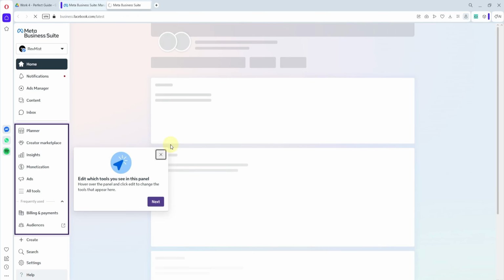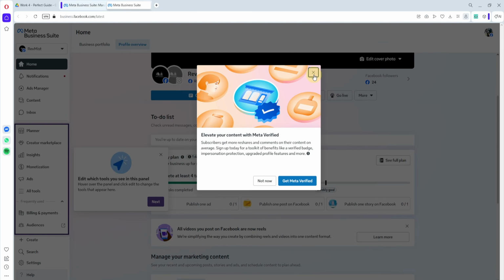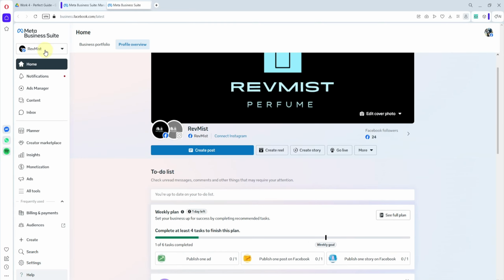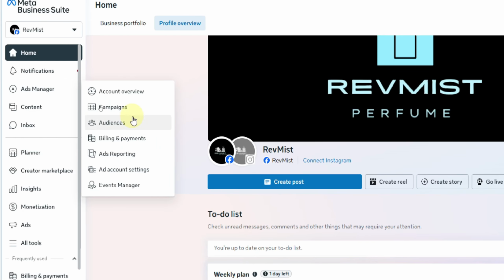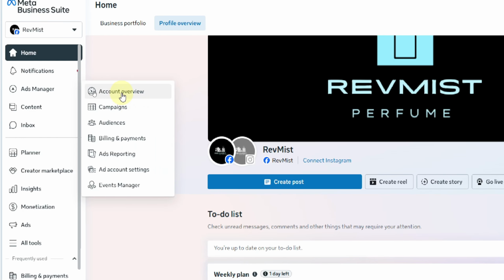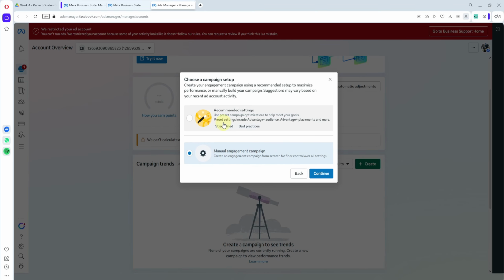How To Create Meta Business Ad Manager (Quick Guide)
How To Create Meta Business Ad Manager